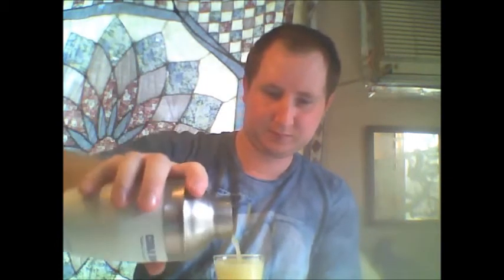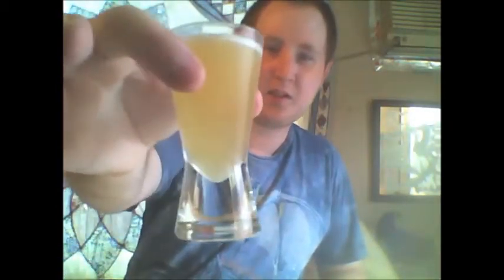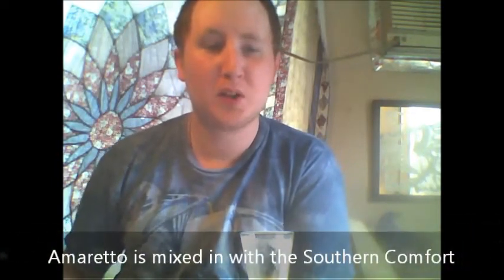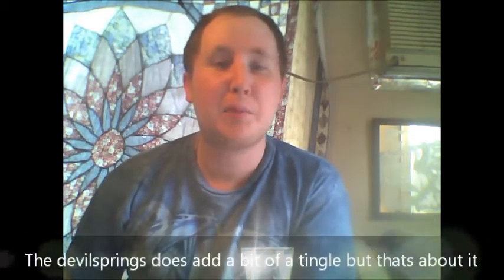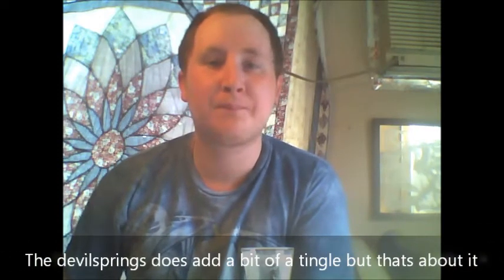Vulcan Mind Probe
The Vulcan Mind Probe! A reference to Spock from Star Trek. Which I think is referencing the Mind Meld. A technique for sharing thoughts, experiences, memories, and knowledge with another individual. Vulcan Telepathy. So what's this drink to do with that? Probably nothing but its a pretty cool shot I think. Could also be a cocktail just up the ingredients by 1/4th of the original recipe and have it on the Rocks or however you like. This drink also has a couple variants this is one.

Intro and Outro Music is The Cross by Samael.

Credit Colette for drink.

Recipe
1/2 oz Southern Comfort
1/2 oz Amaretto
1/4 oz Rum
1/4 oz Gin
1/4 oz Vodka
1/4 oz Tequila
Splash of Pineapple Juice.

Directions combine all ingredients to a shaker, and shake well till nice and cold.
Strain into a shot glass. This shot can serve up to 3 people depending on shot glasses you use.

Buy stuff

10 Cane Rum

Looking to expand your Gin experience get one of these.

Choices of Blanco Tequila.

From Awesomedrinks.com

Hourglass shot glasses on sale, as well other cool shooters.

Boston Shakers, such as the neon orange.
and other cool shakers like the mason, or Capsule

Hawthorn and Julep strainers for Boston or Parisian shaker

Oxo measures and other cool measuring tools.